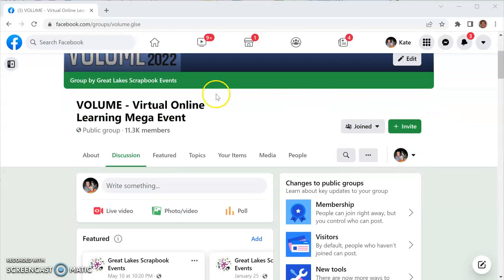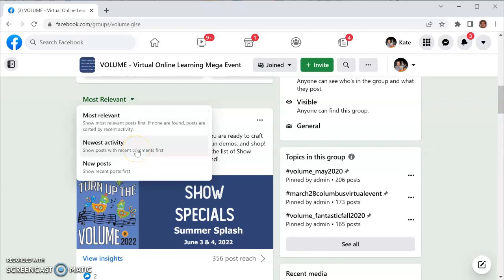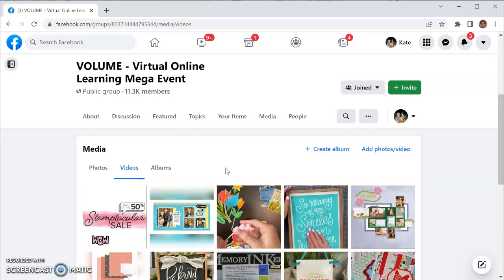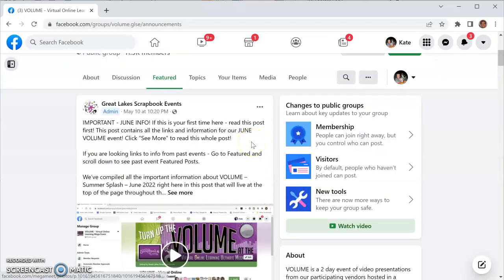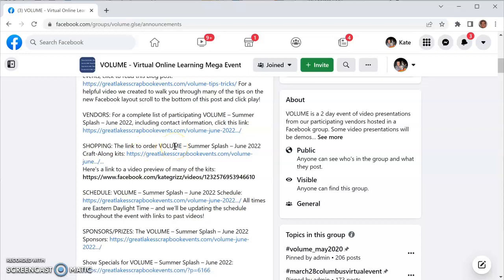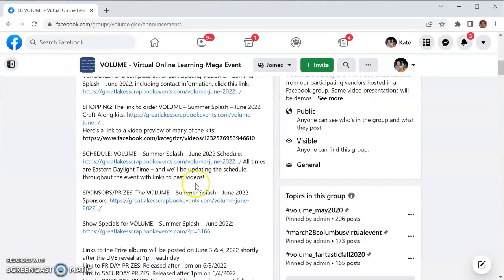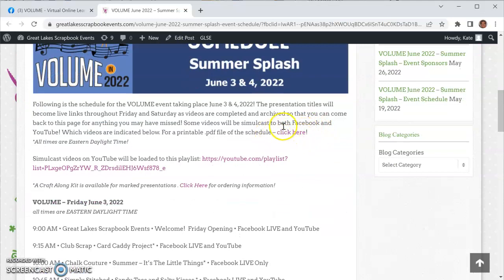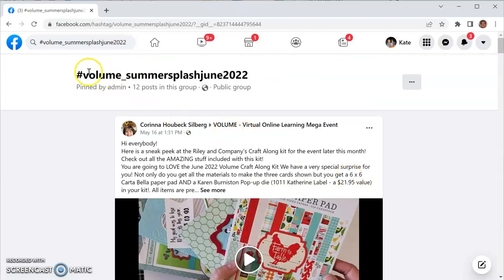VOLUME 22 tips update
This tutorial will walk you through how to best navigate the VOLUME Facebook Group to get the most out of our Virtual Events!  Updated for 2022!